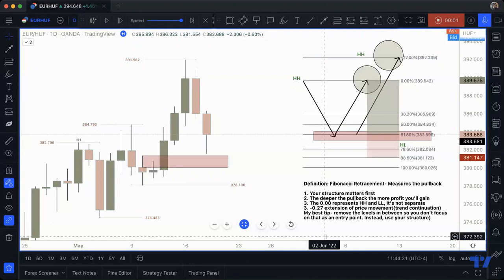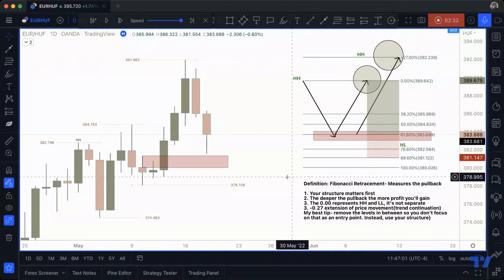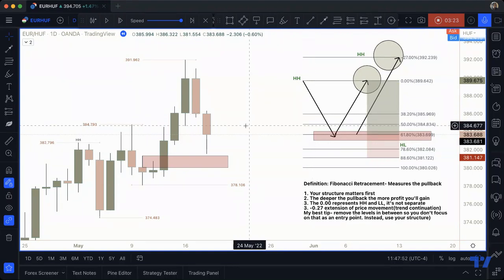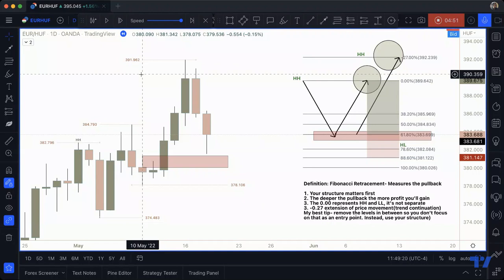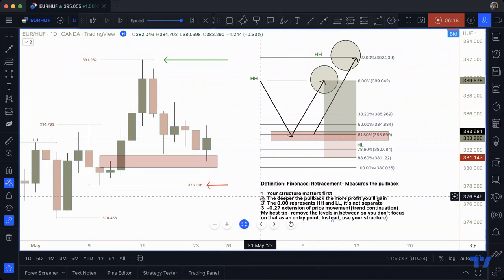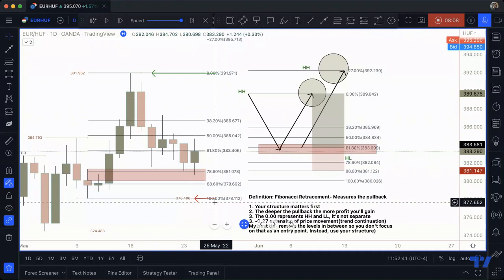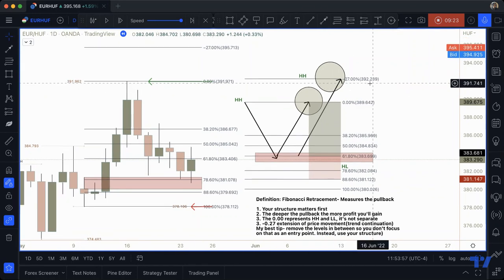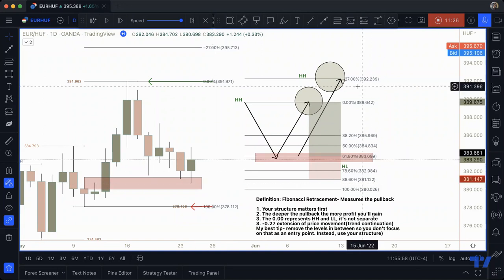How To Trade Pullbacks Using The Fibonacci Retracement Tool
Hey Purpose Traders. I pray all is well. In this video, I wanted to give you a deep but quick insight into how you can trade pullbacks using the Fibonacci Retracement Tool.

I'd love to know your thoughts and if you have any questions. So lets chat in the comment section below.

✅Trade better in 6 weeks working 1-1 with me personally. Get a free video call with me, and let's schedule your first session( only for those who are ready to invest in themselves)